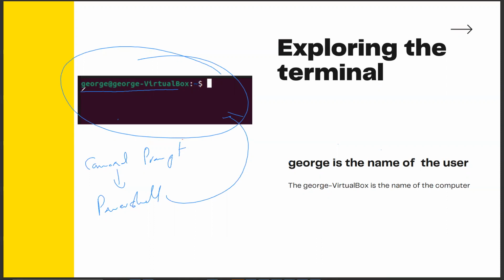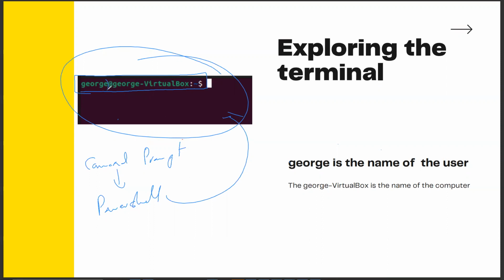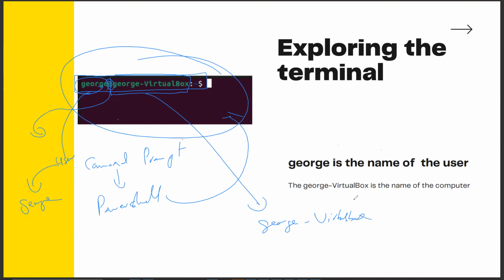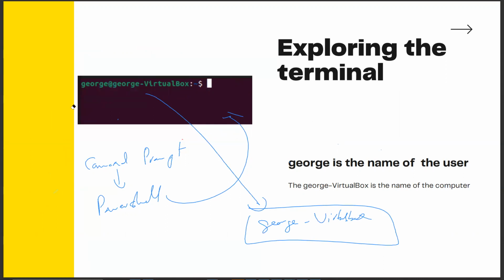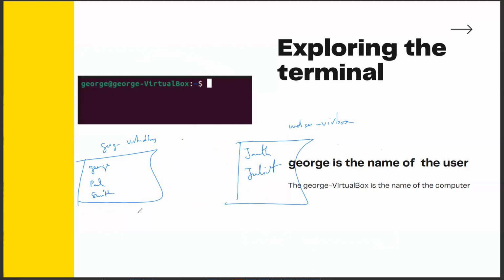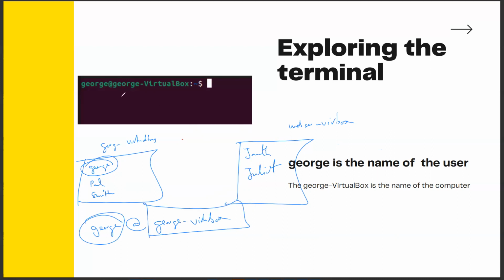Lesson 31 Exploring the Linux Terminal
In this lesson we will explore the Linux Terminal.